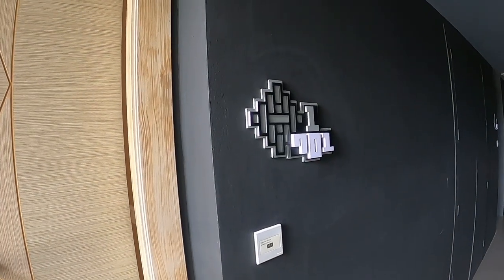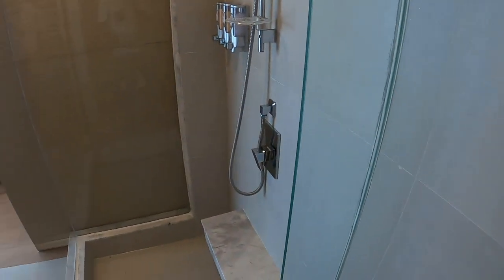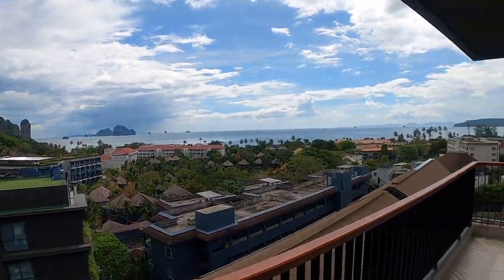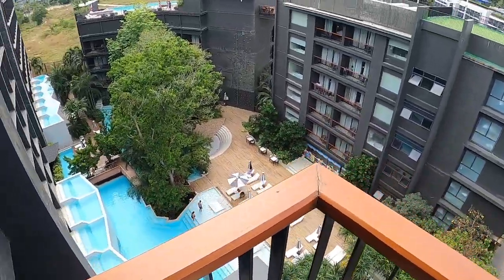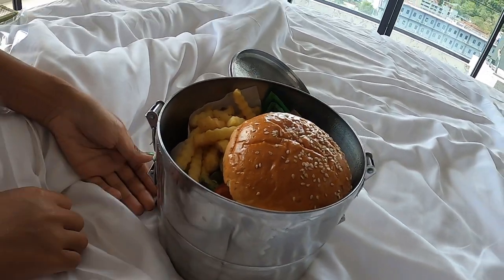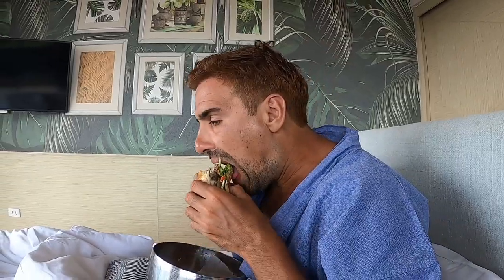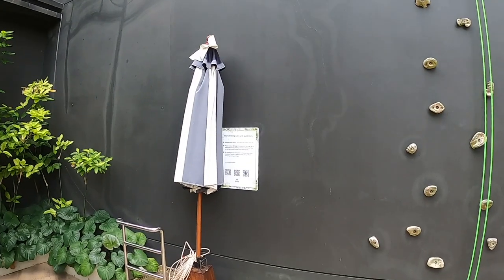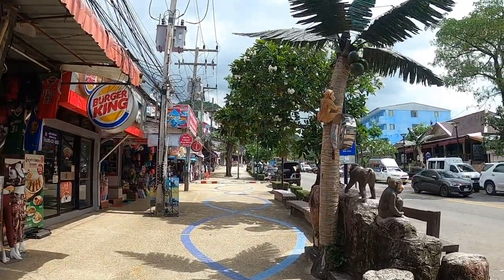BEST LUXURY HOTEL VIEW IN KRABI?? Panan Krabi Resort (SHA Extra Plus) Ao Nang | Thailand vlog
Today I want to show you this beautiful resort in Ao Nang, Krabi, Thailand.

It is called Panan Resort Krabi and it's located in heart of Ao Nang, the most popular tourist location in Krabi.

The view from this resort is simply amazing! check it out in this video. ;)

This is the link to check out Panan Krabi Resort (SHA Extra+ Plus):

Gabi

➡ THAILAND PASS INSURANCE (For entering Thailand, Covid19 and 50,000 USD Cover)

🚗 🏠 For other kind of insurances (International travel, Retirement, Accident, Home, Car, Scooter rental, etc.):

✈️ 🏥 (DIGITAL NOMAD INSURANCE) MEDICAL + TRAVEL INSURANCE in Thailand and anywhere in the world:

🖥️ 🌎 ✅ NORD VPN (Protect your privacy and online activity, Get full access of all content and websites around the world, zero restrictions):

📸 My Gear

➡ GoPro 8 (Lazada) (Amazon)
➡ NEW GoPro 10 (Lazada) (Amazon)
➡ Iphone 12 (Lazada) (Amazon)

💵📈 BITCOIN & CRYPTOCURRENCIES 💰

➡ BITKUB is the best crypto exchange in THAILAND.

➡ BINANCE  is the N.1 crypto exchange in the WORLD.

➡ CRYPTO.COM is a great app to buy Bitcoin and crypto.

❤️ Favourite Videos ❤️